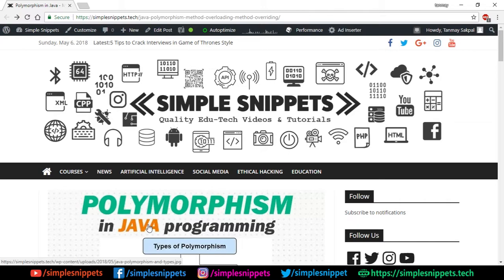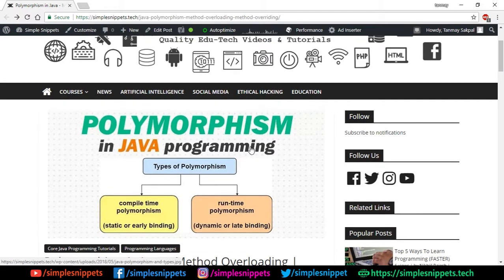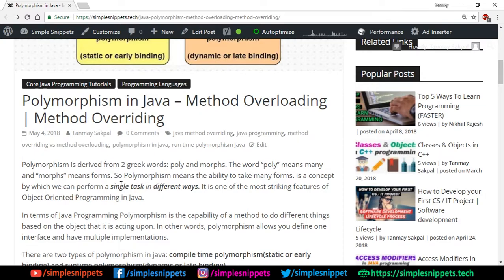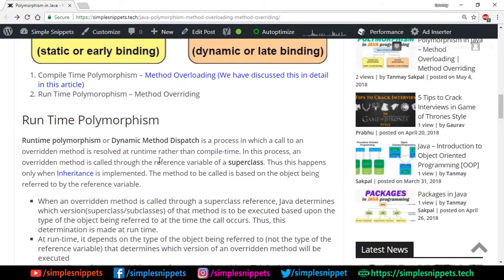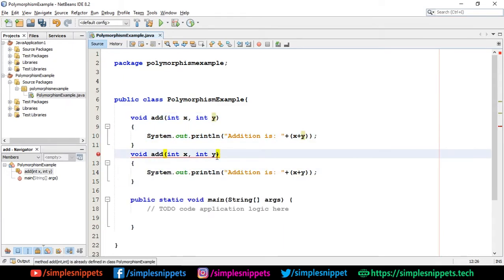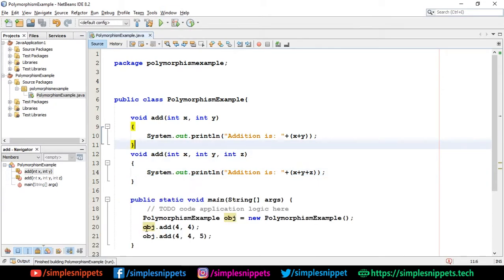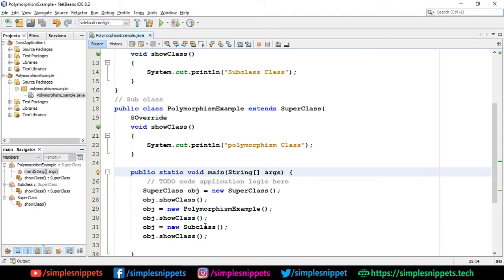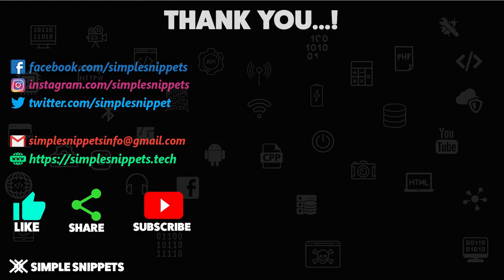Java Polymorphism - Method Overloading vs Method Overriding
In this video tutorial, we will understand Java Polymorphism.
In terms of Java Programming Polymorphism is the capability of a method to do different things based on the object that it is acting upon. In other words, polymorphism allows you define one interface and have multiple implementations.

There are 2 types of Polymorphism in Java -
Compile Time Polymorphism – Method Overloading (We have discussed this in detail in this article)
Run Time Polymorphism – Method Overriding